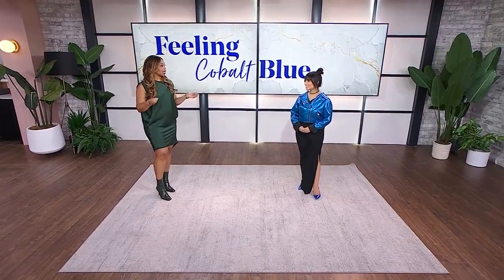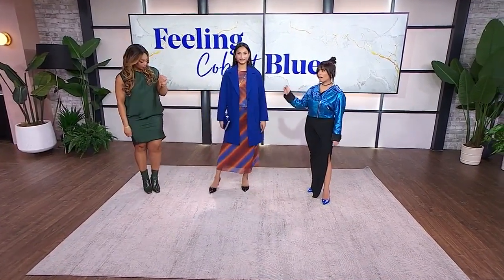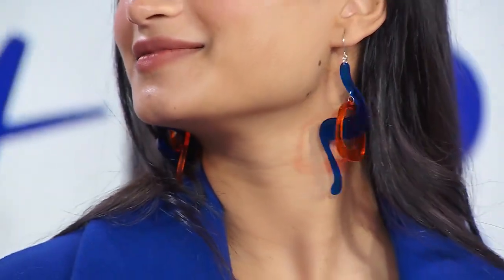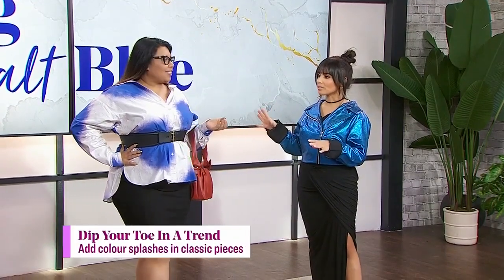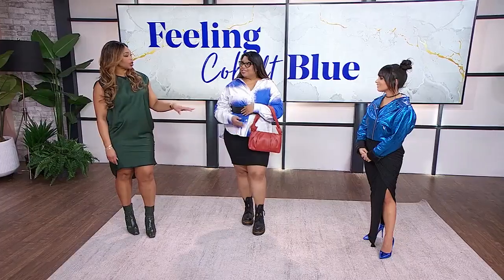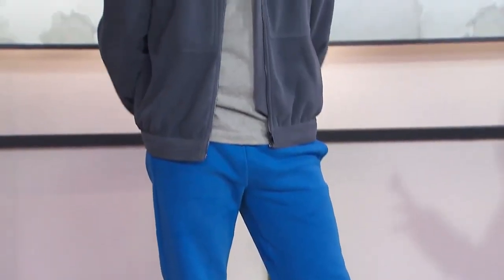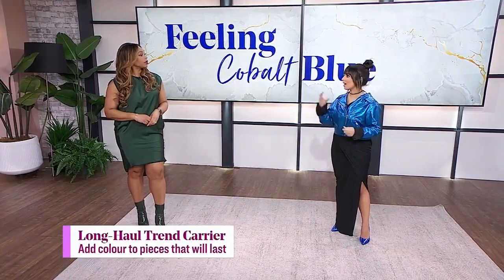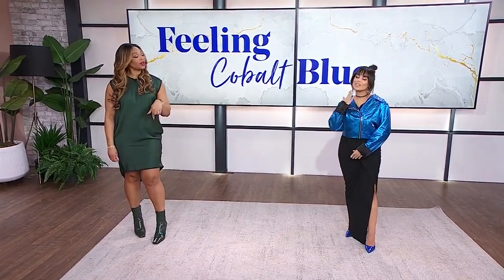How to dress cobalt blue for all occasions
Fashion expert Jessica Panetta shows us how to rock this season's hottest hue—cobalt blue—for all occasions. "Cobalt blue is going strong into 2023!"